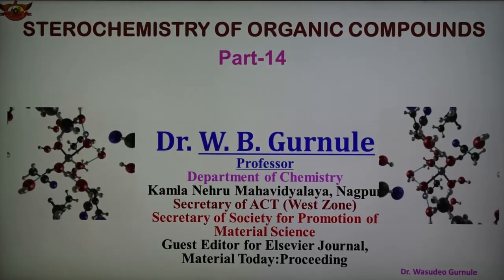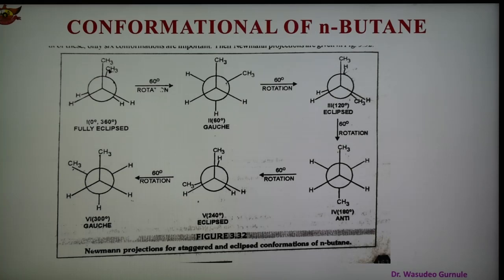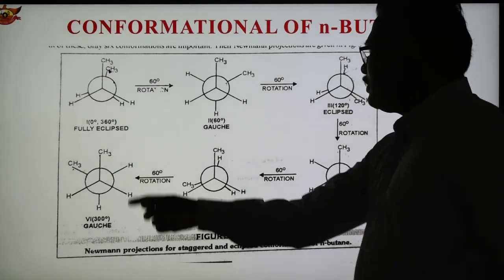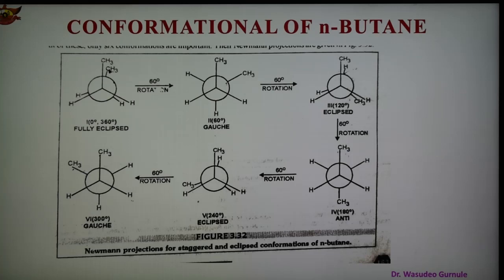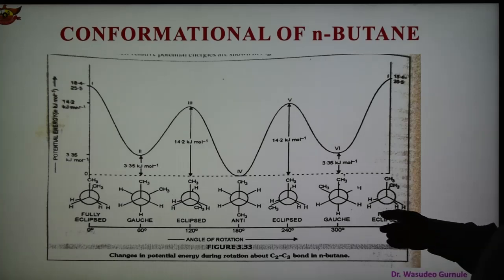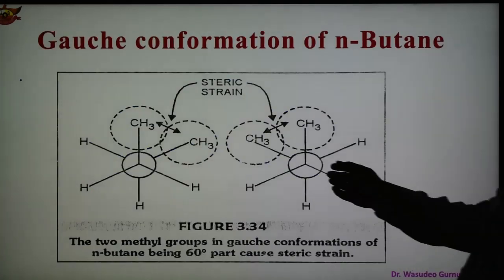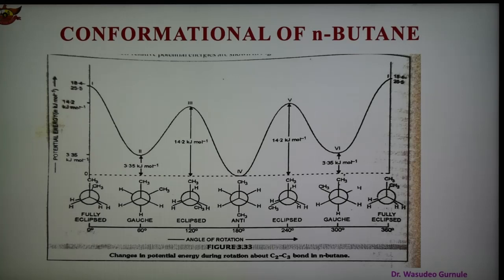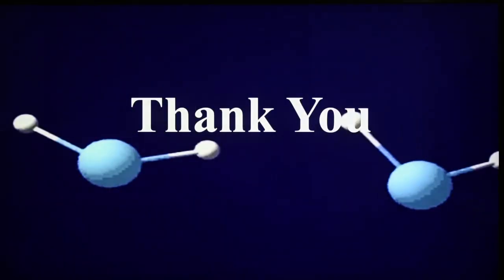Lecture 159, Organic Chemistry, Stereochemistry of Organic Compounds, Part-15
Conformation of n-Butane, Relative Stability of conformations of n-butane.